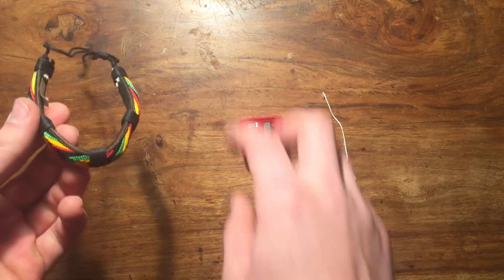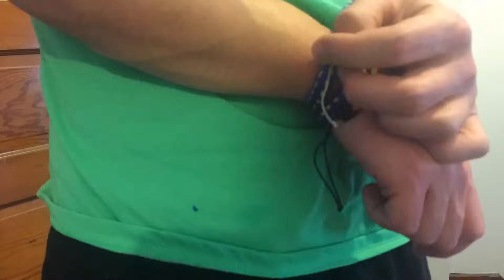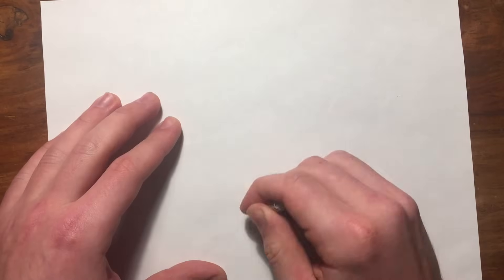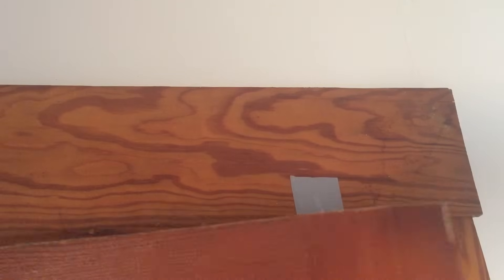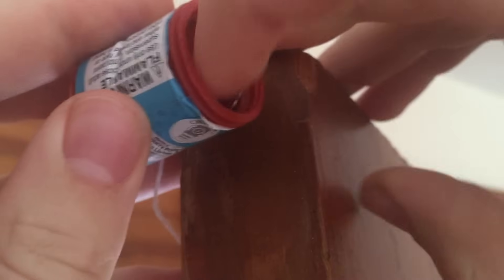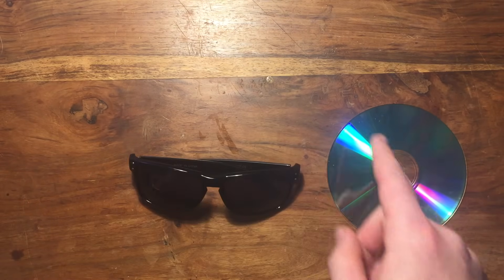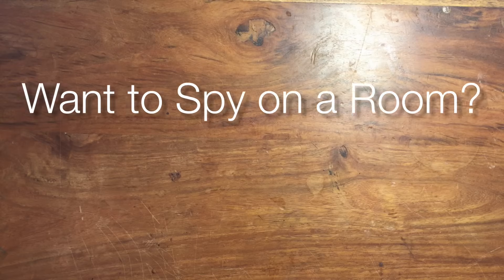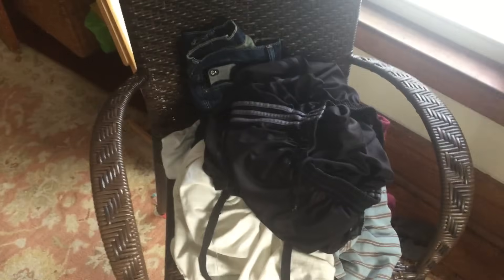6 Easy Spy Tricks With Household Items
This video will show you 6 secret spy tricks that you can do with materials you probably already have.
You will learn how to escape a trap, how to set a trap, how to see behind you, how to record someone secretly, and how to send a secret message.